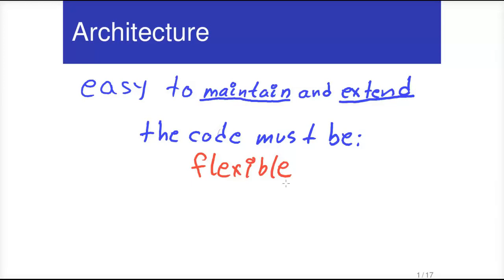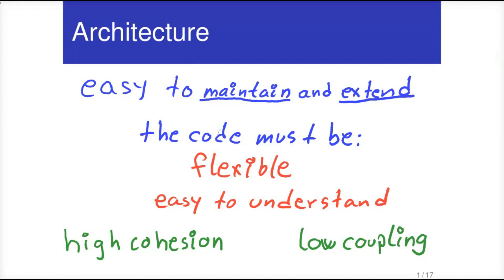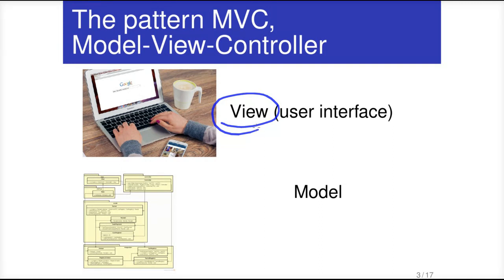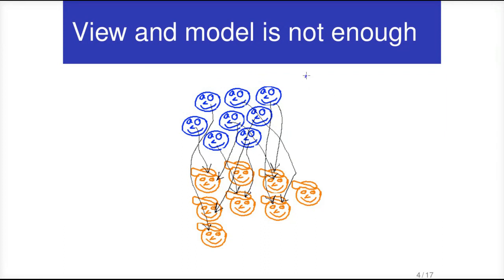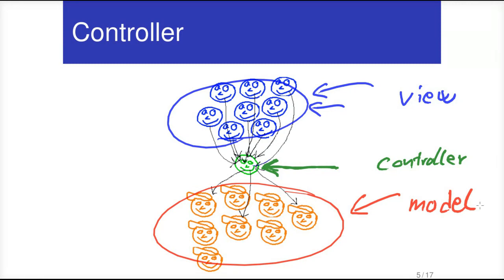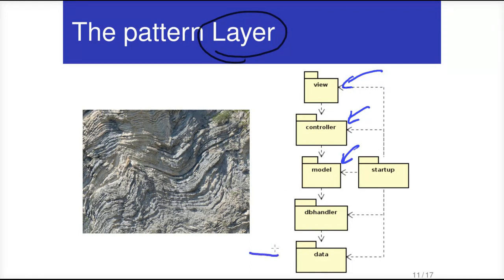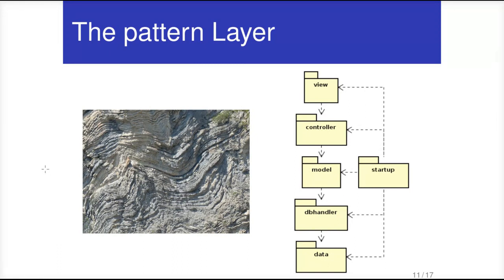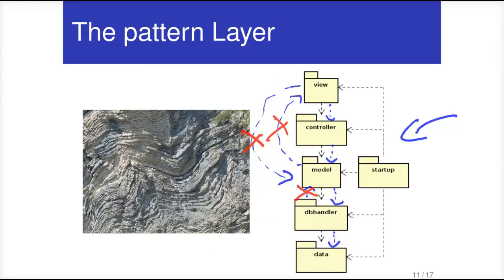architecture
In order to write code that handles network communication in a good way, we need a basic understanding of code organization as such. Therefore, this video repeats basic architectural concepts. The video contains no programming example, but the architecture introduced here is used in programming examples throughout the course. If you wish, you can also read about this architecture in section 5.3 of A First Course in Object-Oriented Development, which is available You must use a well-designed layered architecture in all homeworks and in the project, but you are not required to use exactly the layers presented here.